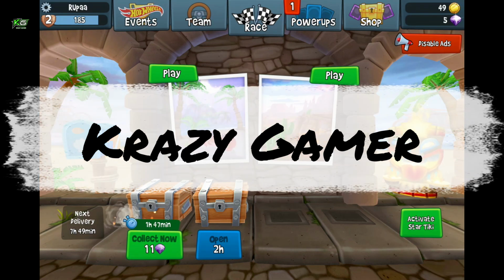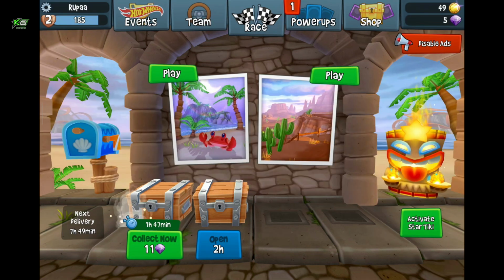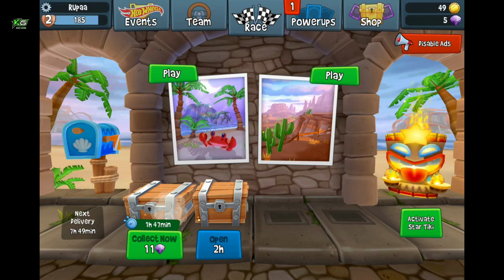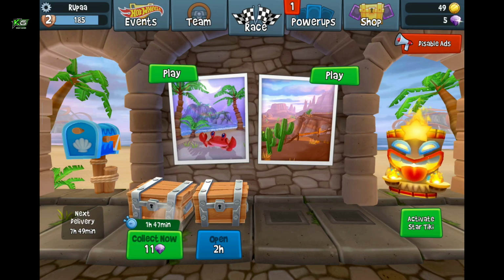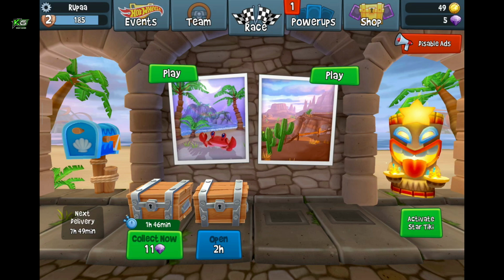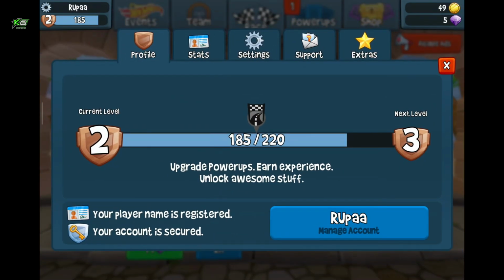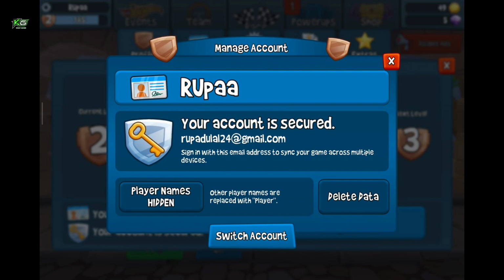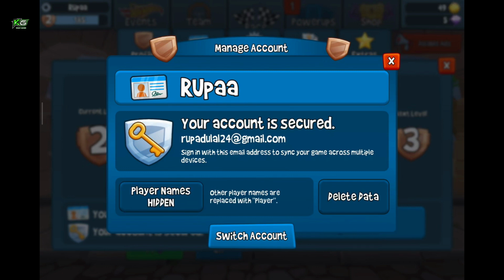How to Hide Your Name in Beach Buggy Racing 2 (Easy 2026 Guide)?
Want to keep your identity private while racing like a pro? In this quick and easy tutorial, I’ll show you How to Hide Your Player Name in Beach Buggy Racing 2 step-by-step on Android & iOS in 2026.

Whether you’re trying to stay anonymous, avoid attention from other players, or just want a cleaner in-game look, this guide will help you do it in seconds without any complicated tools or mods.